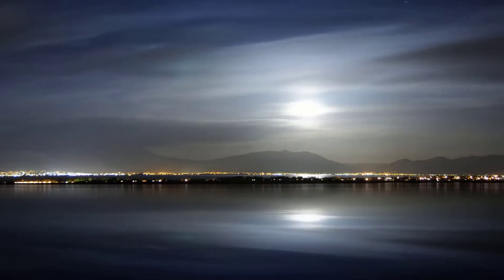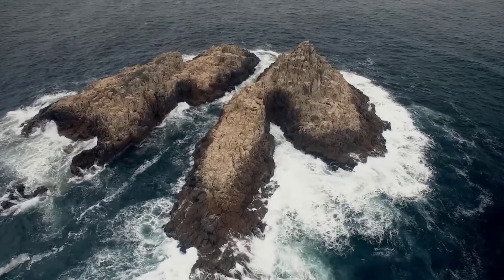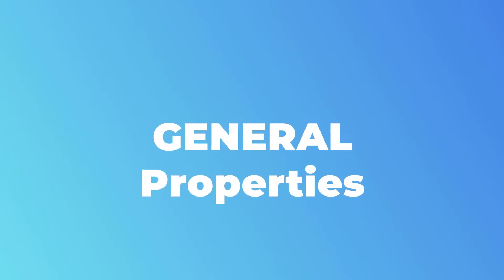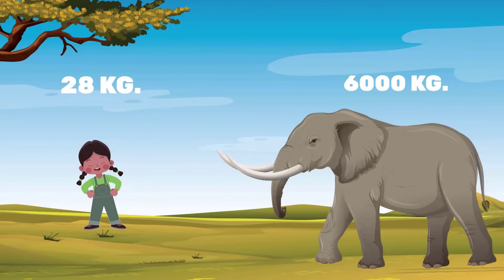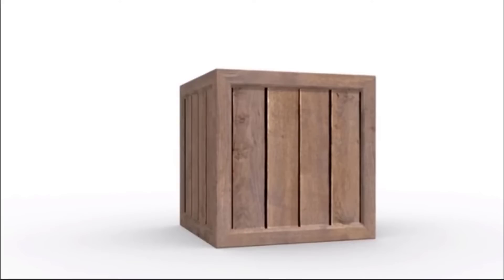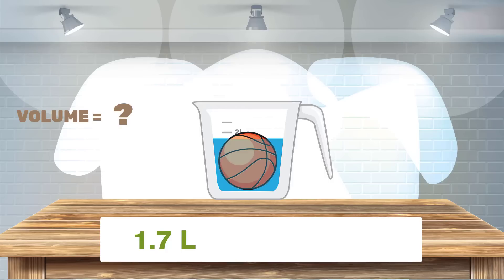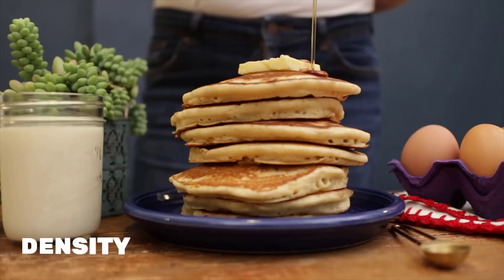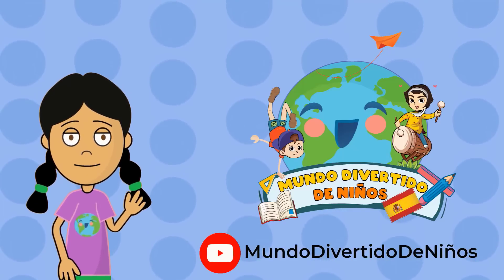Science For Kids: Exploring Matter And Its Properties (Learning Videos For Kids)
Matter Mania! What's EVERYTHING Made Of? (Science for Kids)
Hey there, curious minds!
Did you know that EVERYTHING around you, from your favorite toy to that fluffy cloud, is made of something called matter?

This video dives into the amazing world of matter, exploring:
What matter is and how we can identify it
The cool properties of matter, like mass, shape, and weight
How these properties help us understand the world around us
Get ready for awesome experiments, fun facts, and a whole lot of "aha!" moments as we learn all about matter!